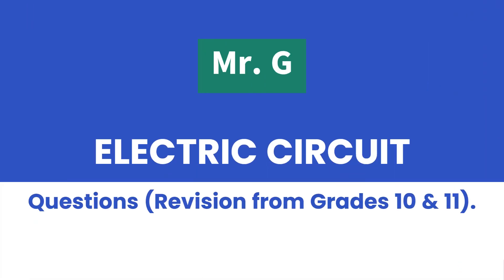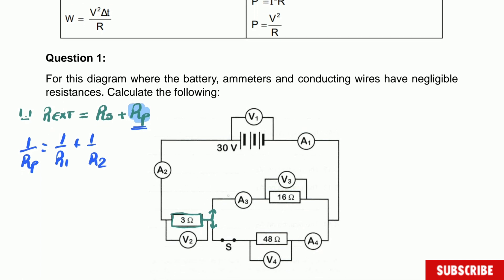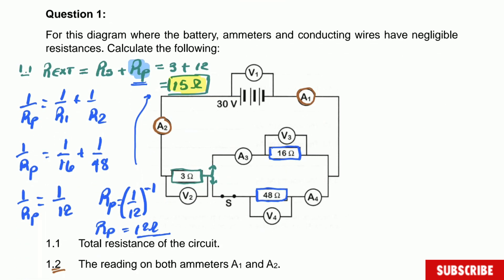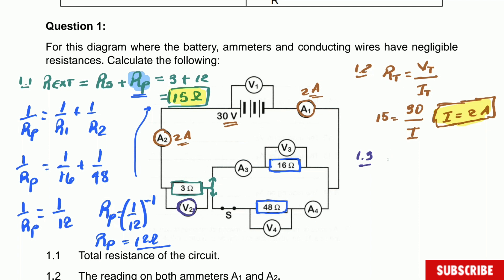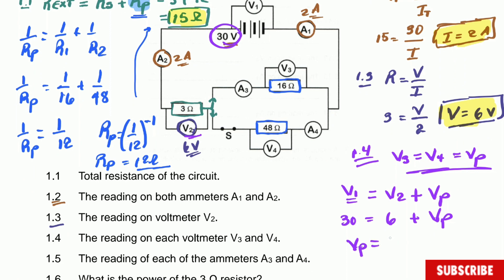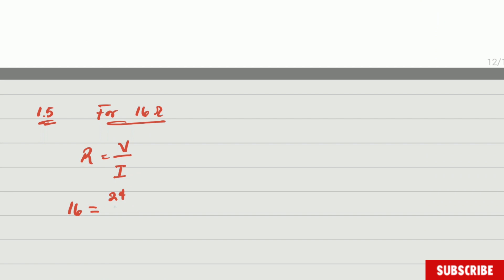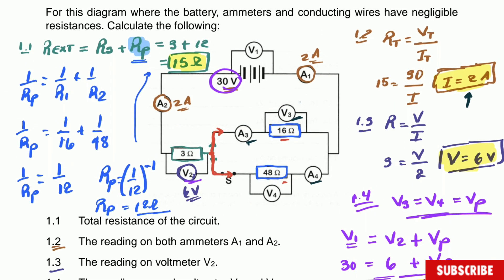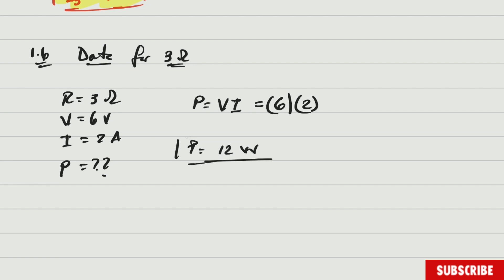Lesson 5: Question on electric circuit Grades 10 & 11.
In this video (Lesson 5 form electric circuit) you will practice all concepts done in one question.